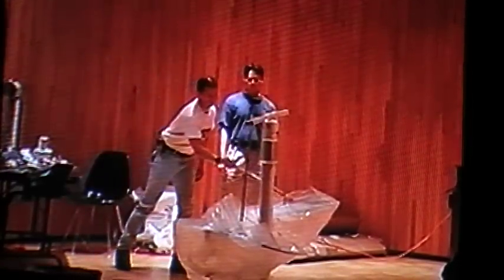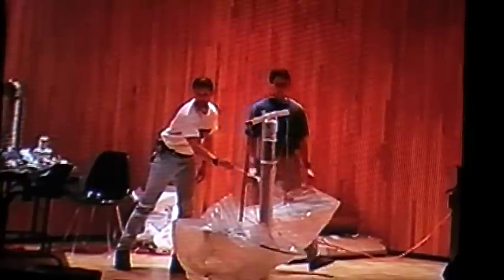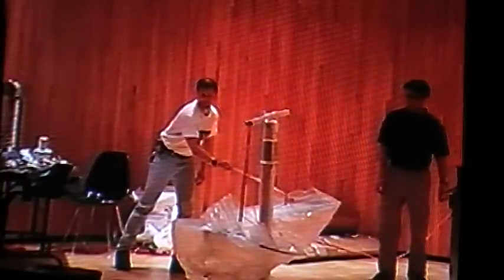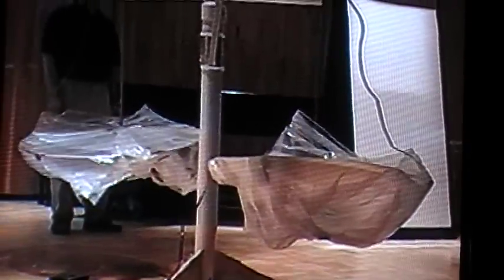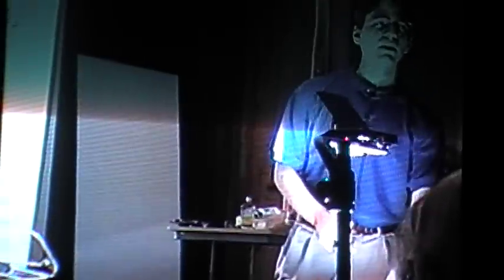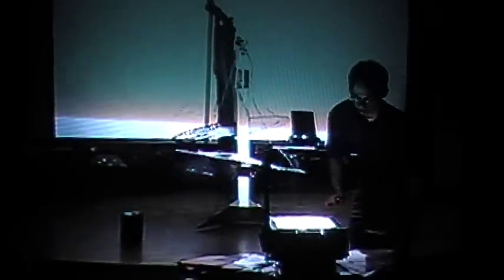TT Brown Electrokinetic Apparatus- BAGGED FLYING SAUCERS STILL HAVE PROPULSION-REVERSE!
TT Brown Electrokinetic Apparatus (US Patent # 2,949,550, issued Aug.16,1960), I built and first operated this TT Brown-rig in 1999, and here it is flying with and without being sealed in plastic bags. Power dispersal from saucers plays havoc with the video, computers, and ionises EVERYTHING, even human-bodies, in a 60-foot radius from Electrokinetic Apparatus. When power supply is activated without being attacthed to the saucers (design by professor John RR Searl of Great Britain) the ionising field does not propagate more than a meter, in all directions. In vacuum tests in 1955 with this apparatus, demonstrated in Hawaii by TT Brown, the saucers developed so much speed, the apparatus threatened to fly apart. Several hundred KPH, with only 50-100 Watts input electrical energy. The Beifeld-Brown effect violates the First Law of Thermodynamics, because far more kinetic energy is created by the saucers than input electrical energy. As Dr. La Violette says:"Such iconoclastic results become the norm, once you step over in to the area of Field-Effect Propulsion"-SECRETS OF ANTIGRAVITY PROPULSION(LaViolette,2008). The Stars are now within the reach of Earth humans;the whole Universe! "Keep Watching the Skies". This is not rocket-science. This is warp Drive, and silent inertialess propulsion that puts the stars and galaxies within the reach of us Earth-humans. For those who want off the planet!